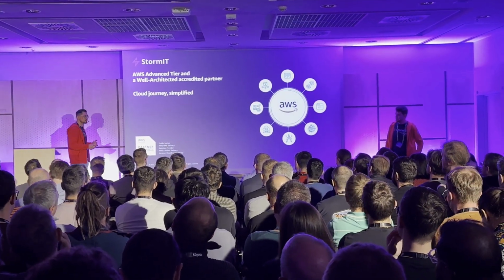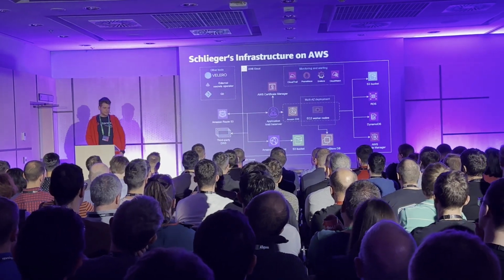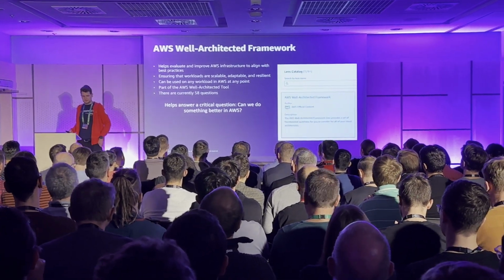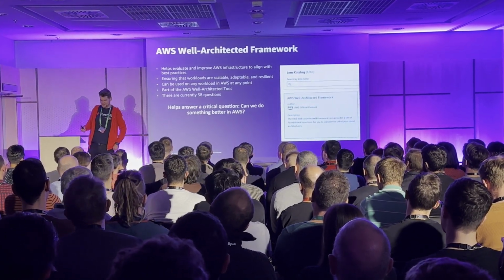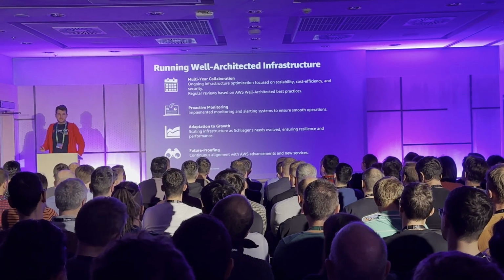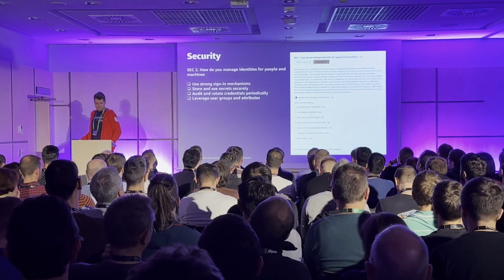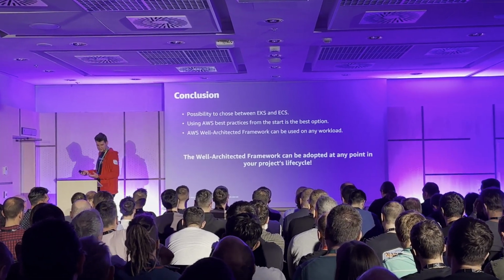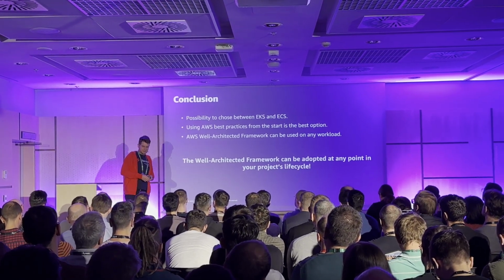Building Modern Apps on AWS Using the Well-Architected Framework | AWS Cloud Day Prague 2024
See how a leading renewable energy company put the AWS Well-Architected Framework into practice to get the most out of its Kubernetes-based infrastructure. Instead of just theory, you’ll explore how a Well-Architected Review works in the real world, with lessons you can apply right away. By the end, you’ll have a clearer understanding of the Framework and practical ways to make your own AWS setup stronger and more efficient.

Join the conversation:
💬 Comment with your questions or feedback below!